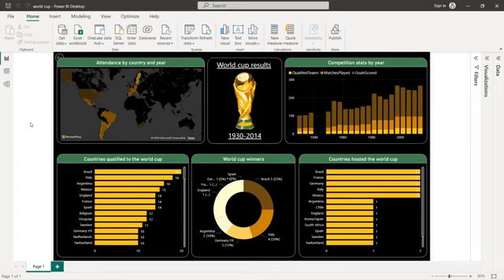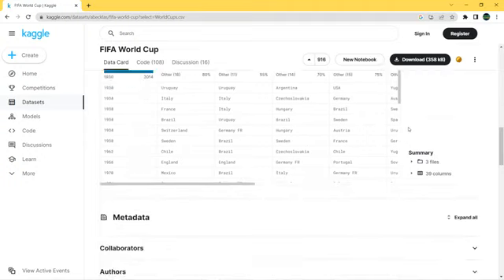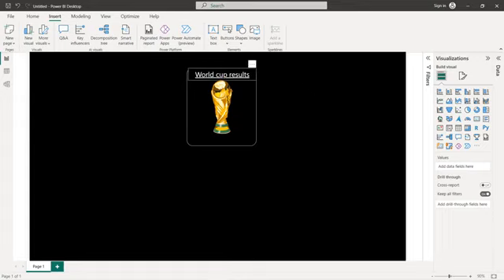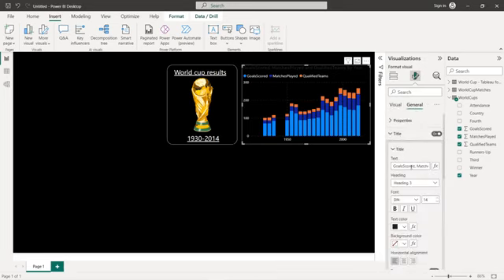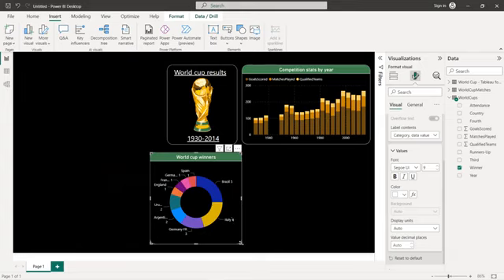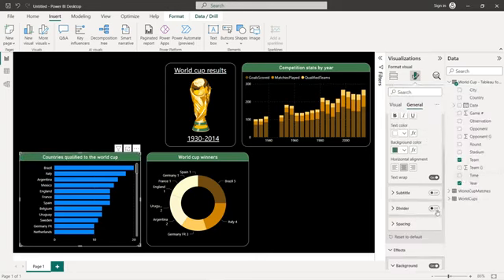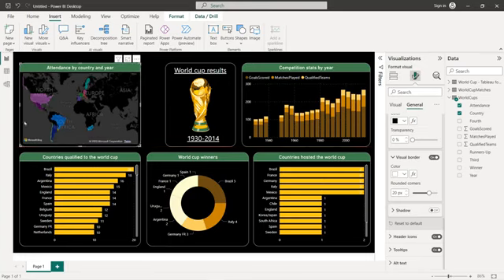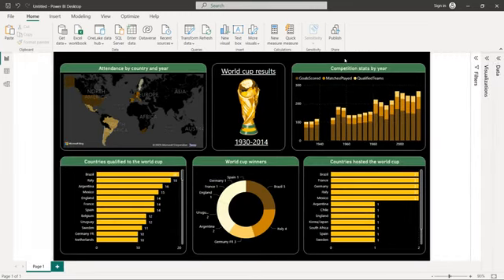Power BI Dashboard - FIFA World Cup